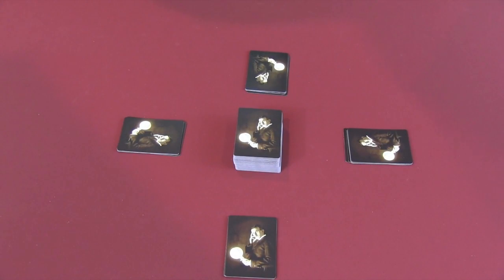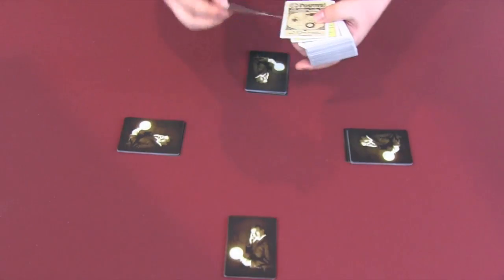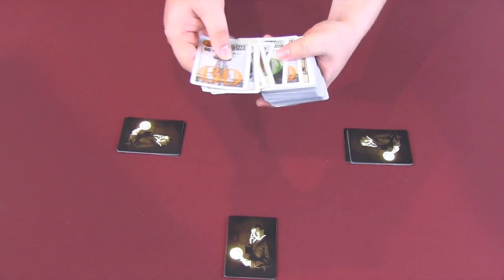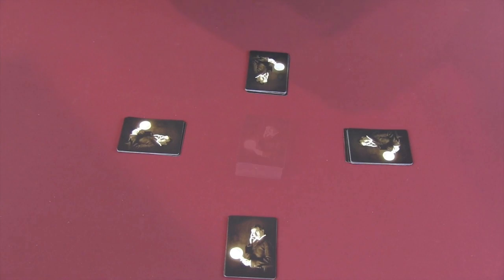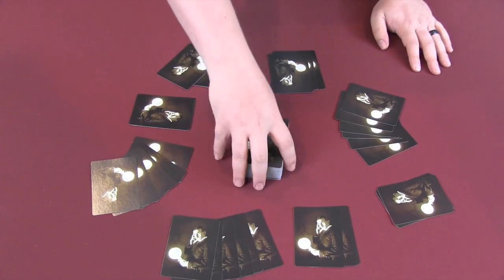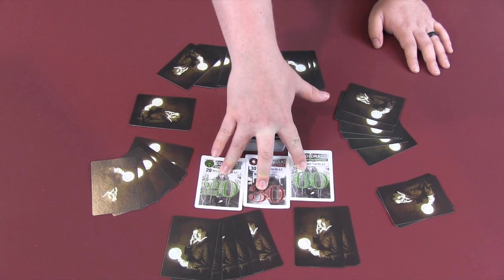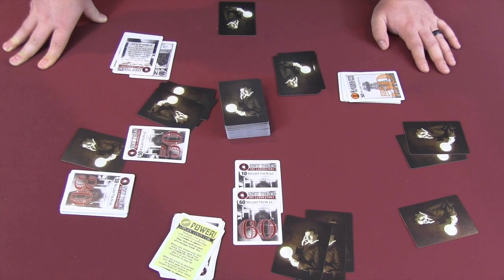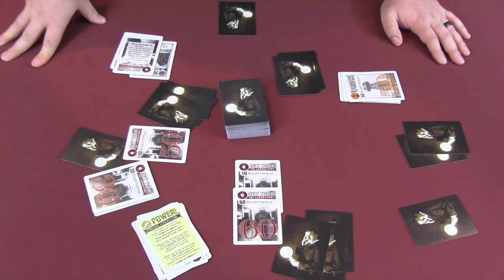Tesla: Master of Lightning Review - with Ryan Metzler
Ryan reviews this card game